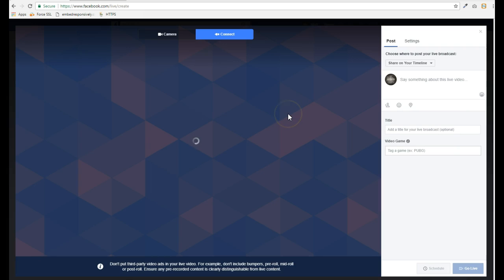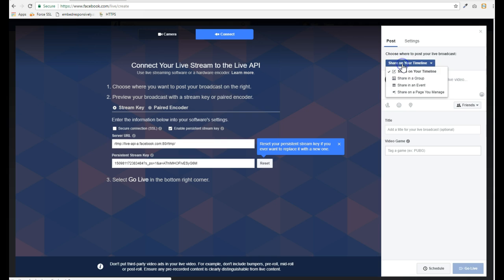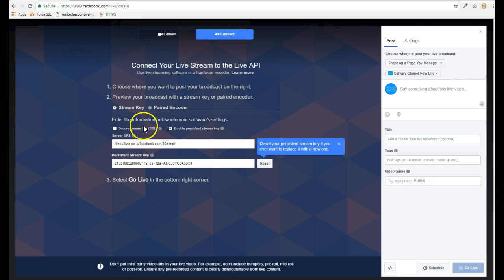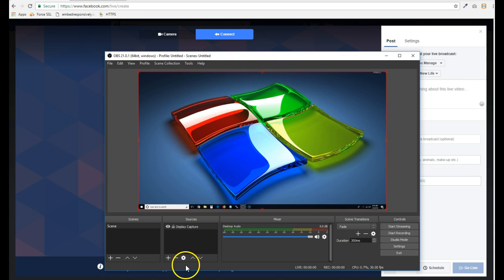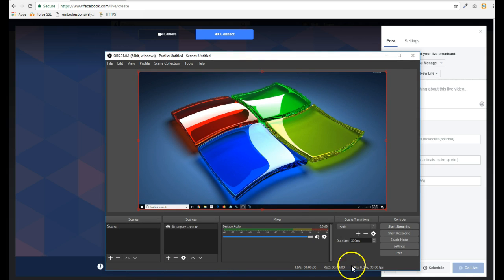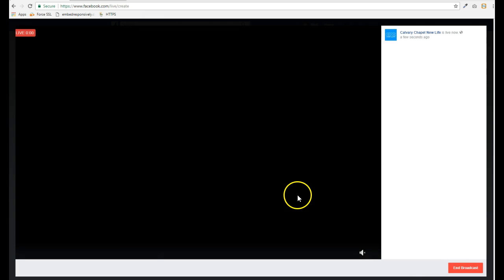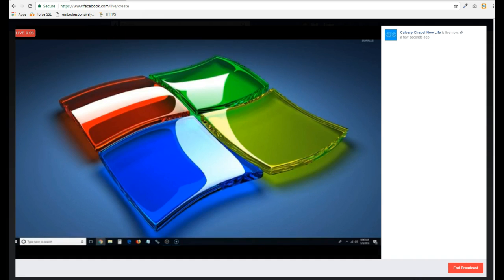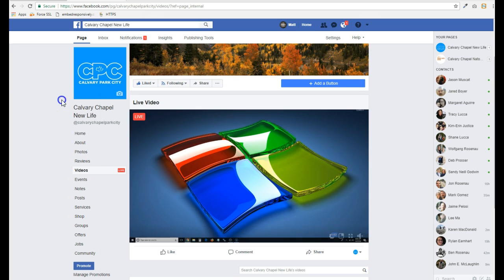Terry Facebook Live